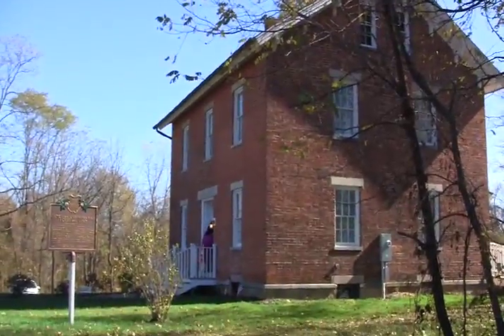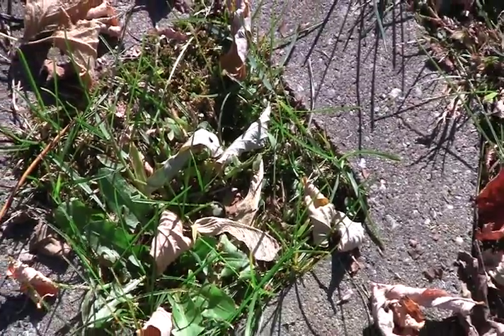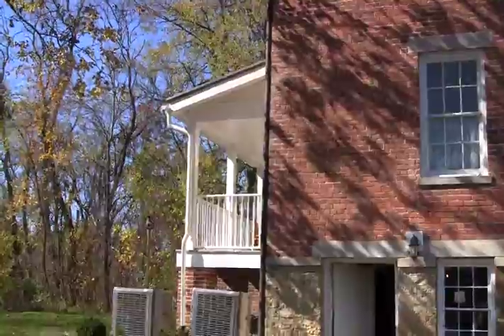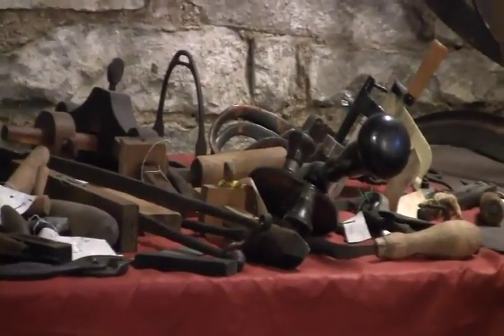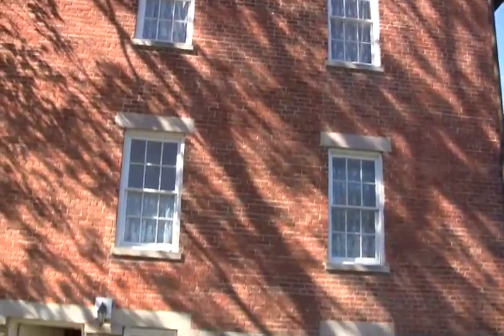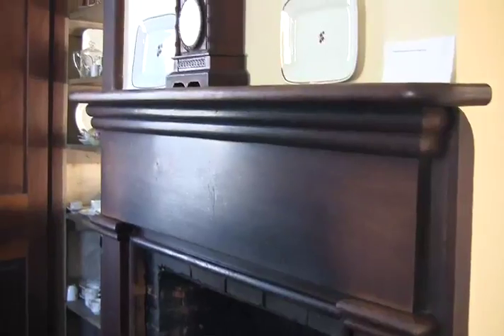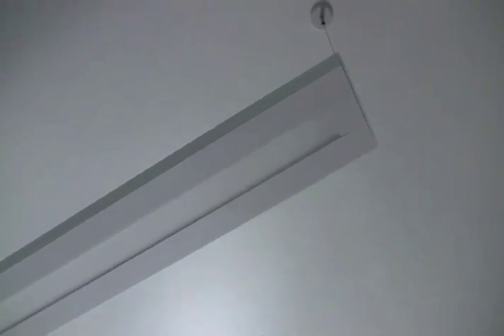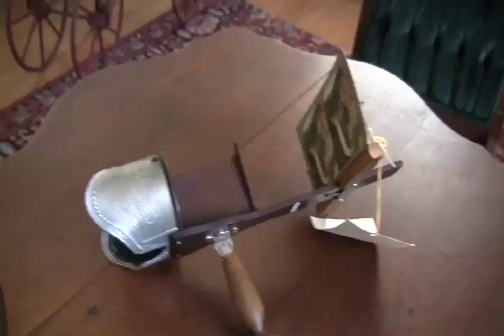Ealy House improvements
The New Albany-Plain Township Historical Society will showcase renovations to the historic Ealy House at 6359 Dublin-Granville Road during a series of open houses in the next few weeks.